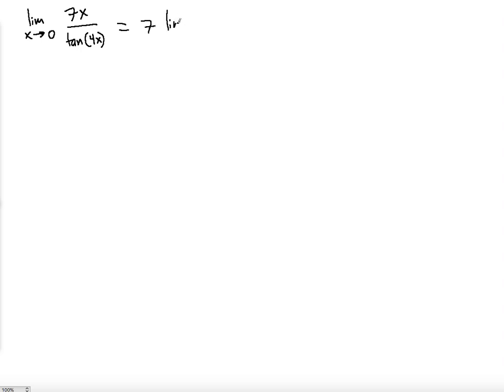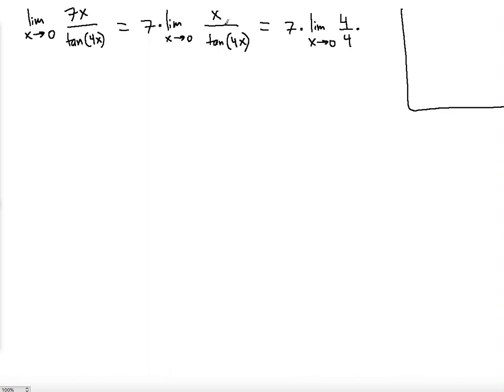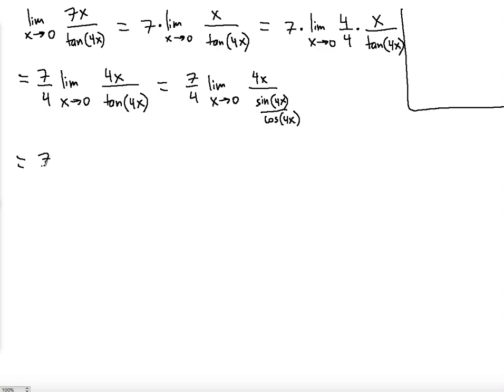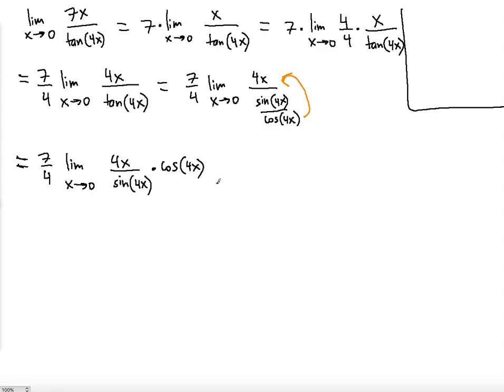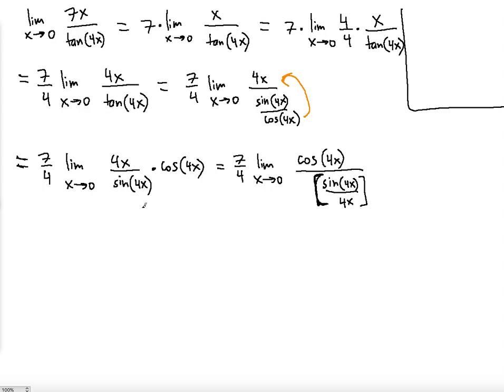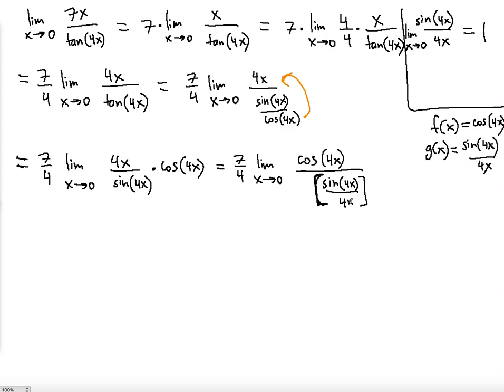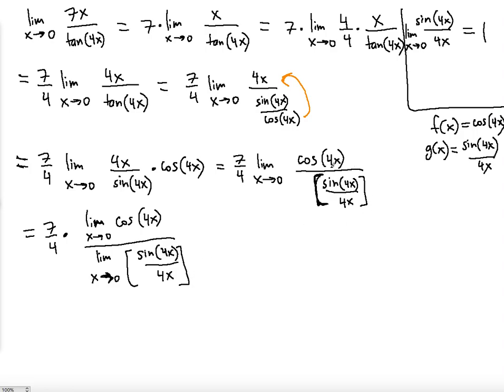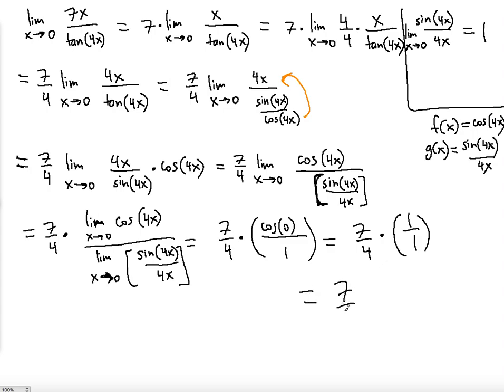🚫HARD Calculus Limits problem ! ! ! ! !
In this video you will learn how to find the Limit value of a Function 7x/tan(4x) as x approaches 0.

lim 7x/tan(4x)
x→0